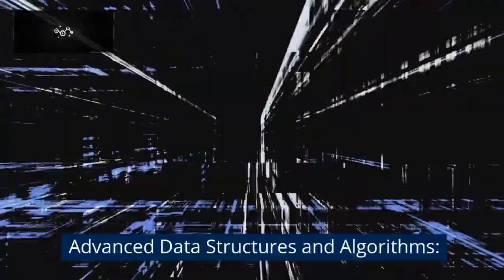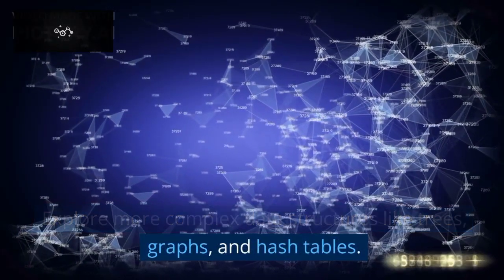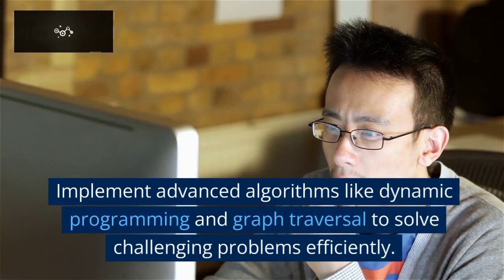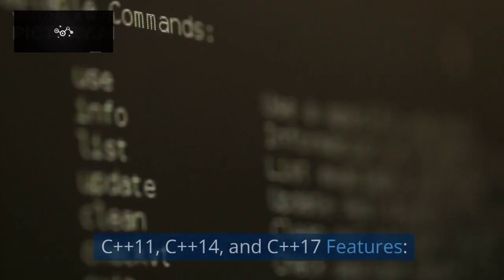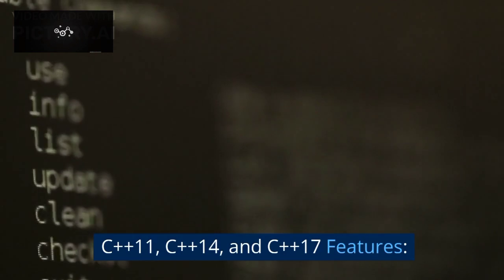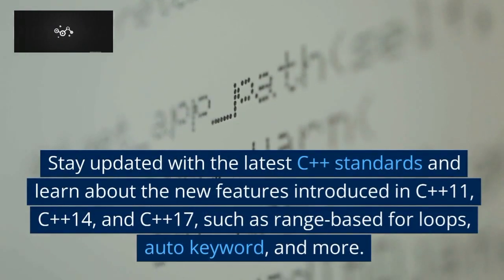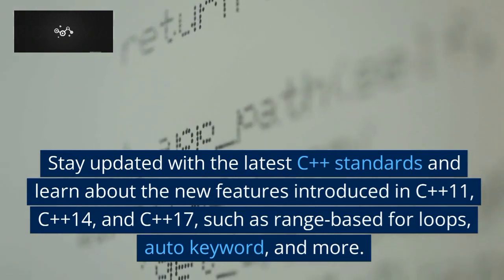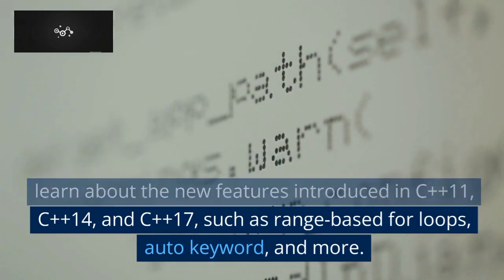C++ for Intermediates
Great! If you're already familiar with the basics of C++ and want to progress to the intermediate level, there are several topics you can explore to enhance your understanding and skills. Here are some key topics to consider:

Object-Oriented Programming (OOP):
Understanding and implementing OOP concepts is crucial in C++. Focus on classes, objects, inheritance, polymorphism, and encapsulation. Learn how to create and use classes, constructors, destructors, and member functions effectively.

Templates:
Templates allow you to write generic code that can work with different data types. Learn about function templates and class templates to create flexible and reusable code.

Standard Template Library (STL):
The STL provides a collection of useful data structures (like vectors, lists, and maps) and algorithms (like sorting and searching). Familiarize yourself with the various containers and algorithms available in the STL and how to use them effectively.

Smart Pointers:
Managing memory manually can lead to bugs and memory leaks. C++ provides smart pointers (unique_ptr, shared_ptr, weak_ptr) to automate memory management. Learn about their use and when to use each type.

Exception Handling:
Learn how to handle exceptions in C++ to gracefully handle error scenarios and prevent program crashes.

File I/O:
Understand how to read from and write to files in C++, using both text and binary formats.

Pointers and References:
Deepen your understanding of pointers and references, as they are fundamental in C++. Understand the differences between them and how to use them correctly.

Polymorphism:
Explore runtime polymorphism using virtual functions and dynamic binding.

Operator Overloading:
Learn how to overload operators to enable custom behavior for user-defined classes.

Lambdas:
Lambdas allow you to create anonymous functions. They are useful for providing custom behavior to algorithms or functions without having to create a separate named function.

Multithreading:
Study the basics of multithreading in C++ to write concurrent programs that can utilize multiple processor cores efficiently.

Move Semantics:
Understand move constructors and move assignment operators to optimize the performance of resource-intensive operations.

Content Disclaimer : All Information On The Content Is Provided In Good Faith, However We Make No Representation Or Parranty Of Any Kind, Regarding The Accuracy, Availability Or Completeness Of Any Information.